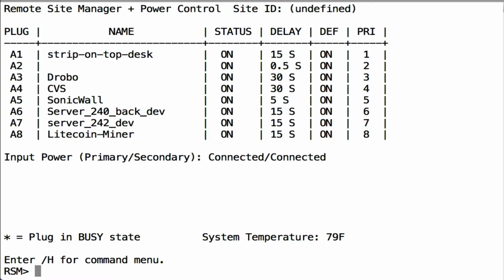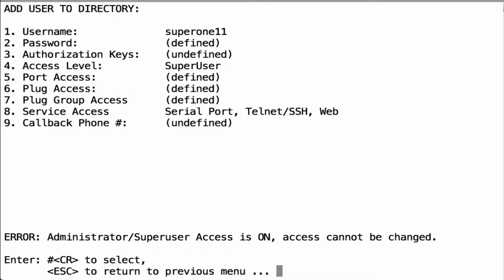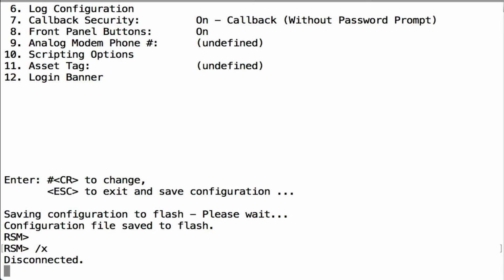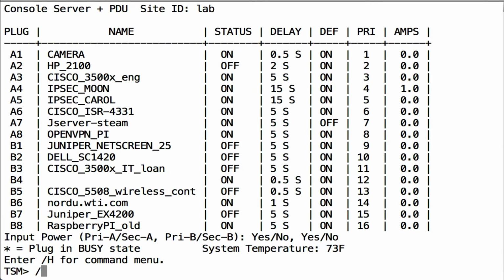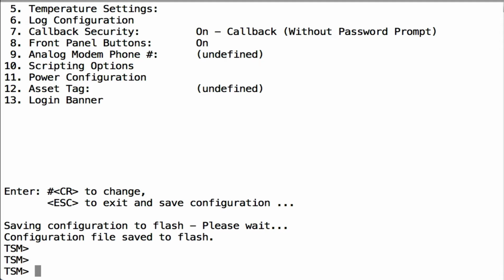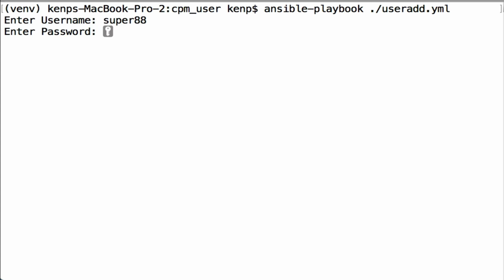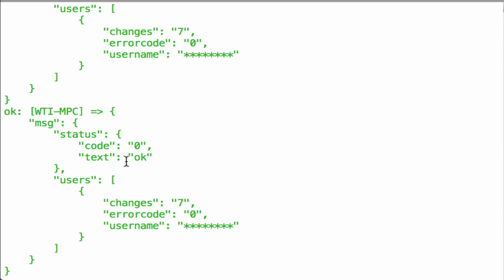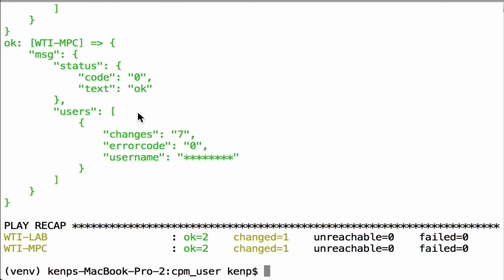Ansible vs. CLI to create a WTI User